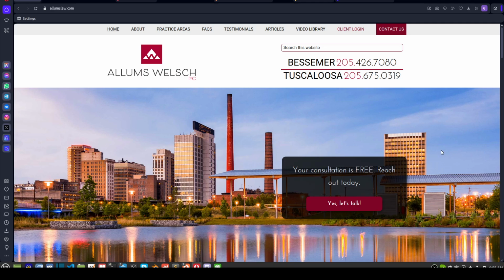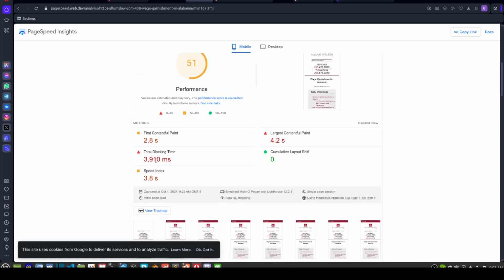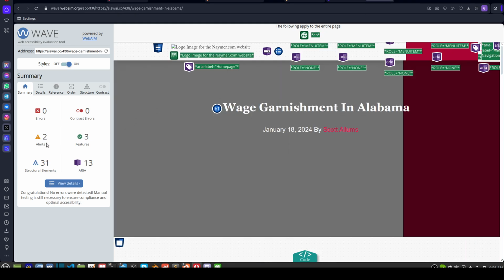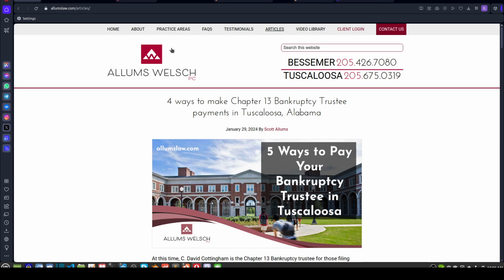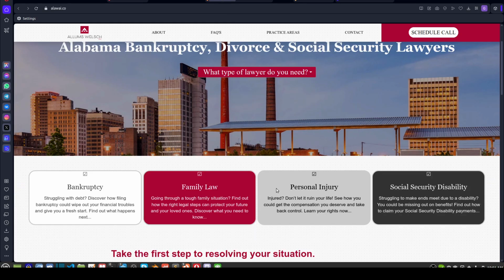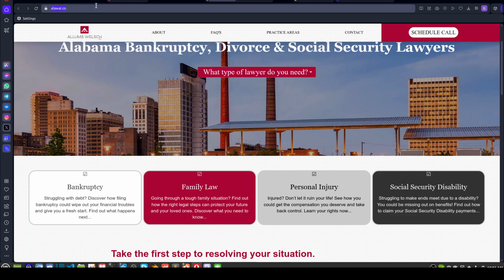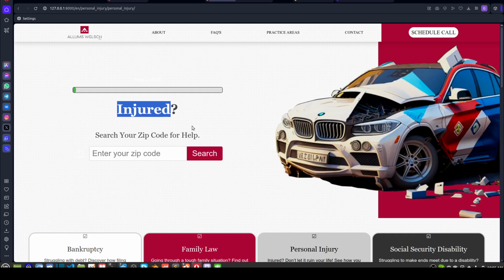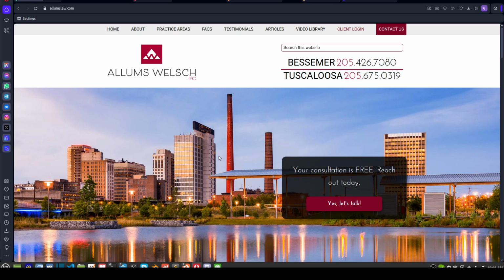Allums Law Website Update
You would be better off not having a website than to have a website that isn't ADA compliant.

Because if a website isn’t ADA compliant it can get you sued and fined over and over again until you either fix the problem or go out of business.

However once you figure out how to make a website error free, ADA compliant, and you're getting 100% on Google’s lighthouse tool (across the board), with LCP’s under 8 milliseconds (on mobile), it becomes routine and you start looking for the next challenge.

Because even though there isn’t another web design company on the internet or in the world doing it, it is something they could do if they wanted to take the time to learn it.

So you’ve got to keep moving forward and widening the gap between you and everyone else, so you pick a niche and start looking for ways to destroy the competition.

The idea is to take a website from being a passive brochure that merely informs visitors to a dynamic, trust-building powerhouse. A site that not only educates but emotionally connects with visitors, compelling them to take action.

This means having a hero image that tells a story and evokes emotion—an image that resonates with someone who has just been through a traumatic experience like an accident, if you're selling personal injury services.

You could have a hand reaching out of a car crash for help, being grasped by a lawyer, symbolizing trust and assistance, overlaying the text, "Have You Been Injured? Enter Your Zip Code to Find Out How We Can Help."
Start with an Irresistible Call to Action.

"Have You Been Injured? Enter Your Zip Code to See How We Can Help."

This creates a sense of urgency and curiosity, encouraging visitors to act immediately. The zip code entry is a low-commitment first step that can help ease hesitant users into providing more information.

Then you take them step by step…

Step-by-Step Form Process

The magic happens when you break down the client intake form into manageable, bite-sized steps. Start by collecting the zip code, then gradually move to other relevant questions like "What type of accident were you involved in?" and "Do you require immediate legal assistance?" By guiding users through a process that feels personalized and empathetic, you build trust and ensure higher completion rates.

The idea is to push all your content about accidents from dog bites to car crashes to this page and you want to have thousands of pages of content about accidents to push to this page.

Because Bigger Sites Rank Higher!

A larger site will out rank a smaller site because with a larger site you're able to control the flow of your internal link juice and you’ve got more pages to receive external links.

Higher Domain Authority: Large sites with more pages ranking in search engines tend to generate more links and achieve higher domain authority.
Improved Link-Building: As noted, when you have more page links to share and distribute, you have greater potential to earn a diverse mix of high-quality links.

If you’ve got 10,000 internal links flowing link juice to one page it very well could be be enough to rank for a keyword like Alabama personal injury attorney, or Civil Attorney in Alabama with just the internal link juice coming from those pages.